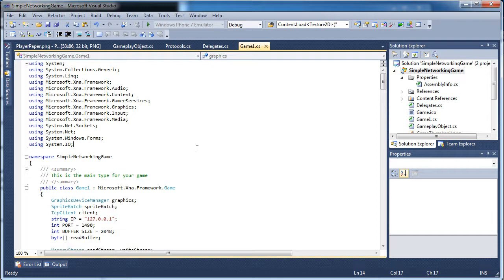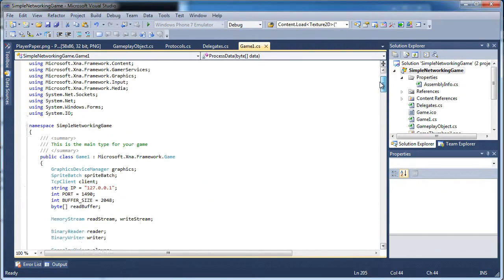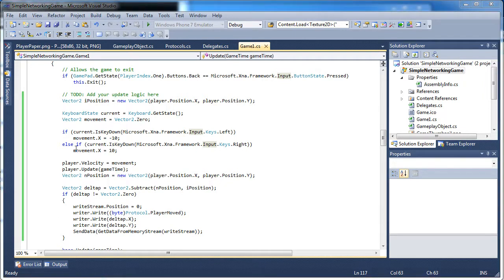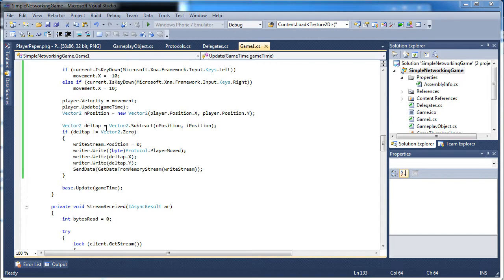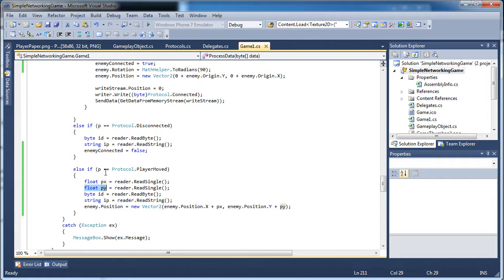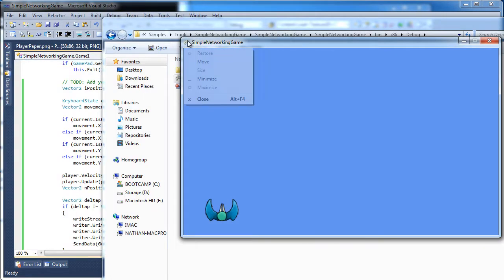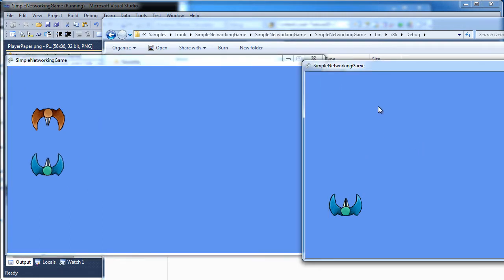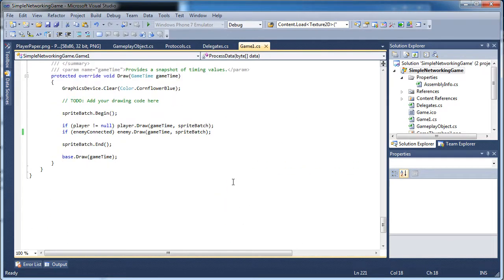[XNA 4.0 Networking] Movement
In this tutorial, I discuss one of the issues we saw in a previous video regarding two of the same sprites to appear.  We also discuss Movement and how to get that to work with the server.

The validation episode is actually a few videos after this, so here is a link to it